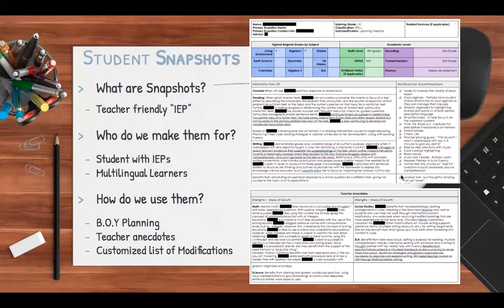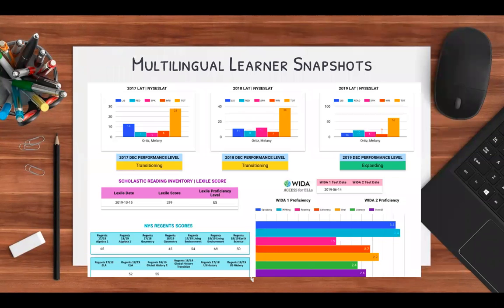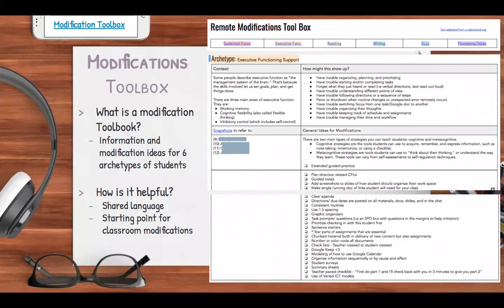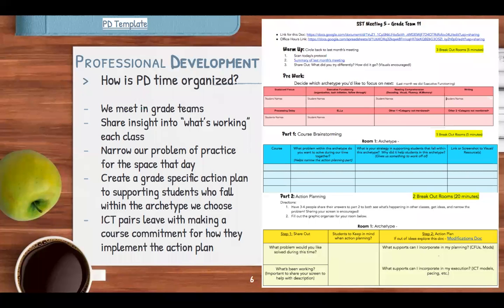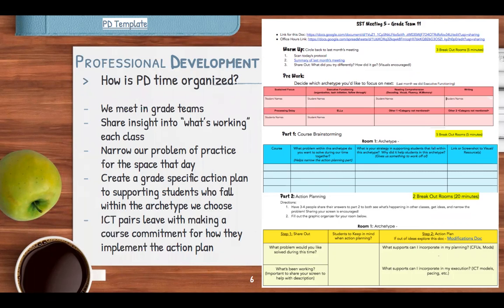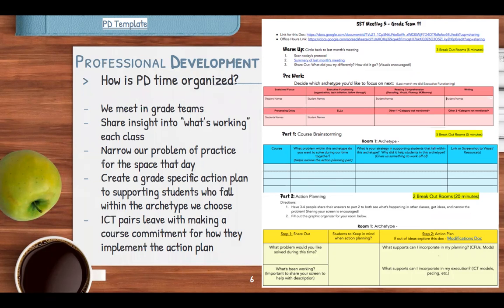GMT20210429 023700 Recording 1440x900